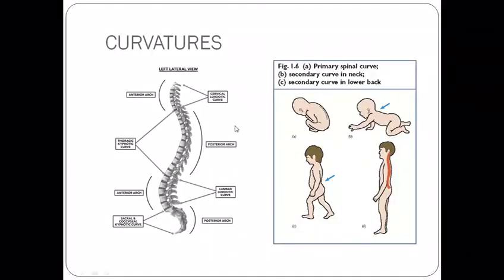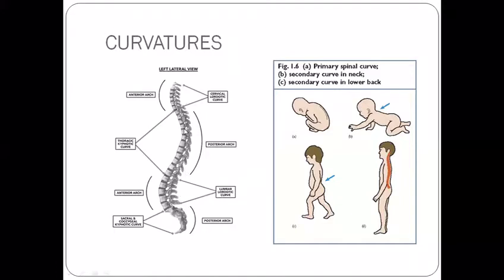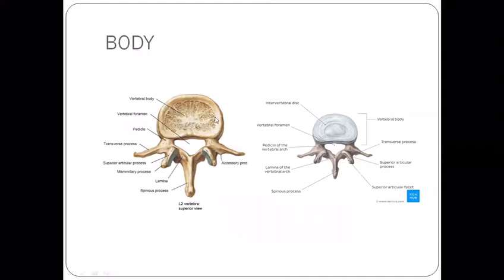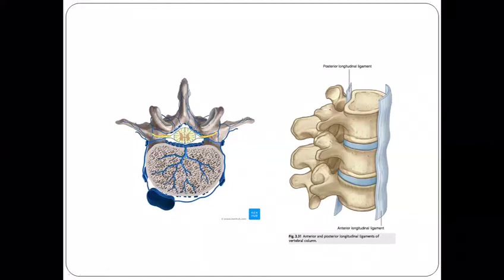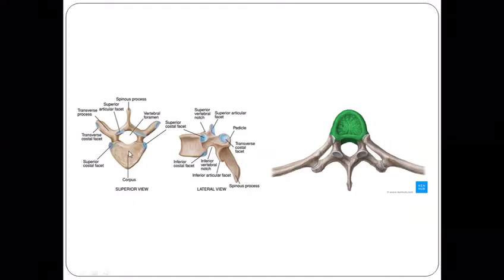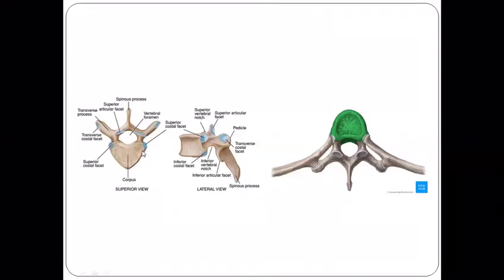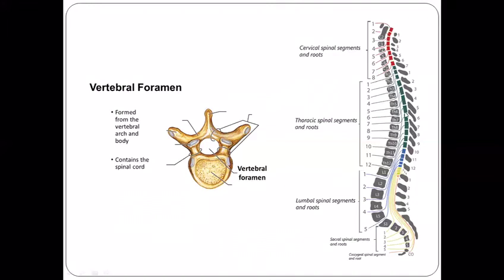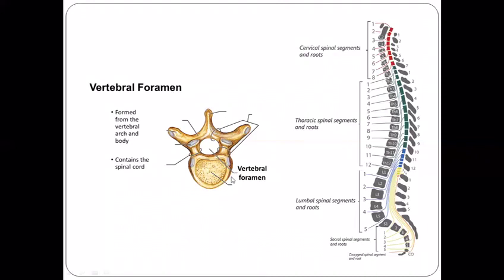vertebral column 2